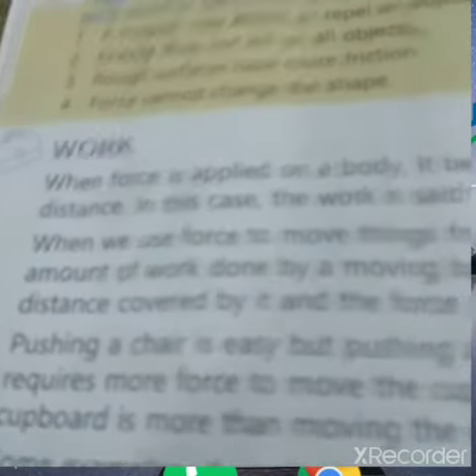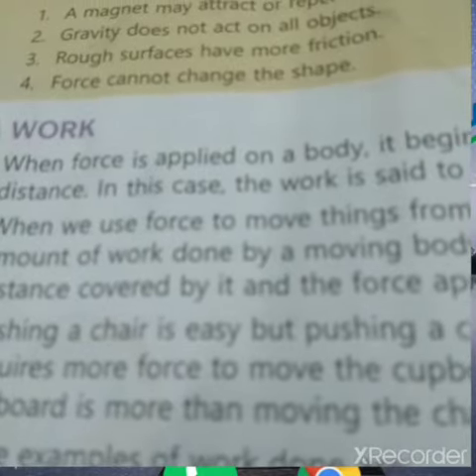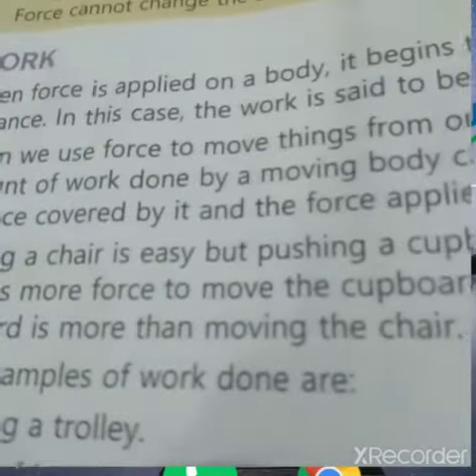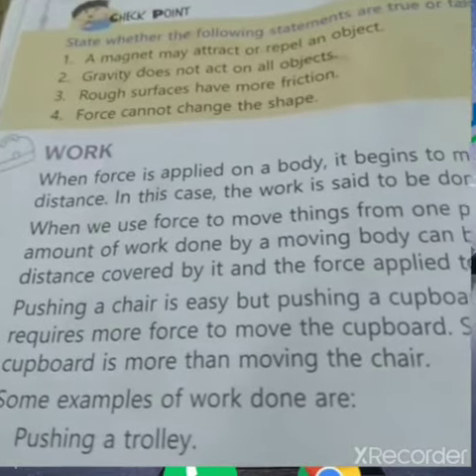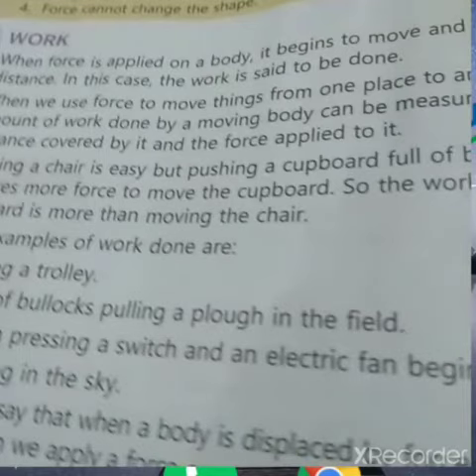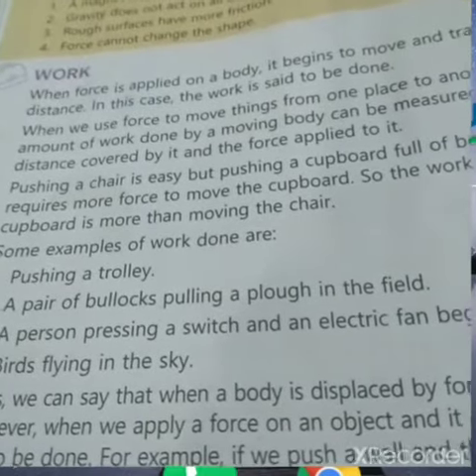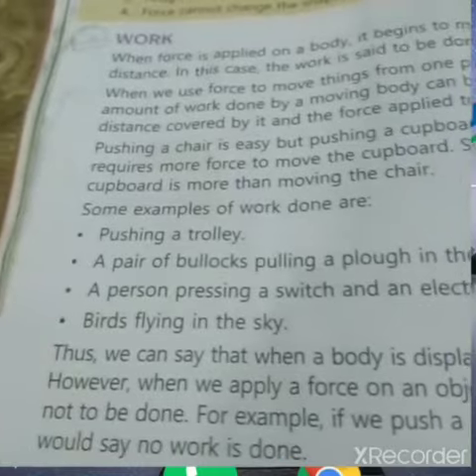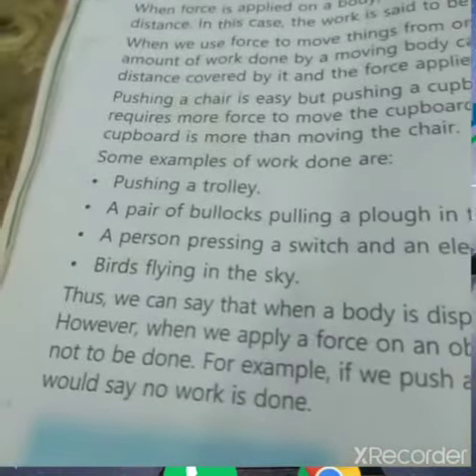SCIENCE-9-11-20-By Kanchan Kumari